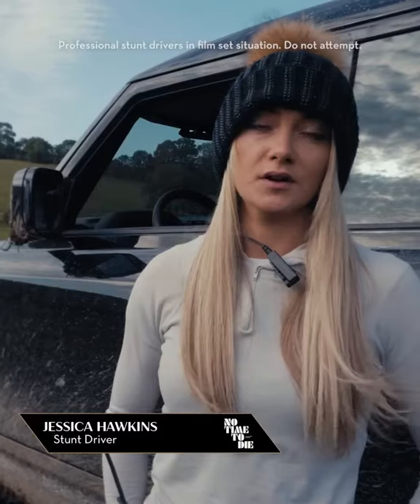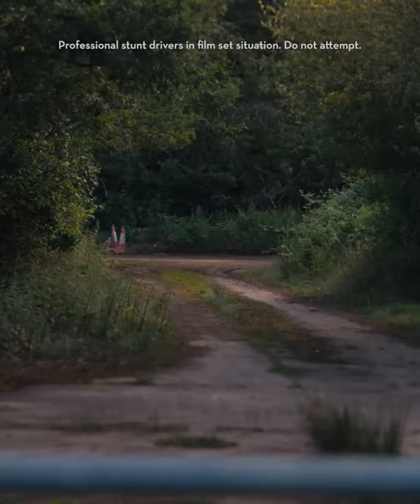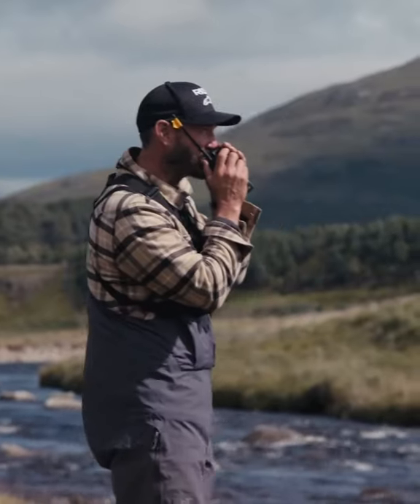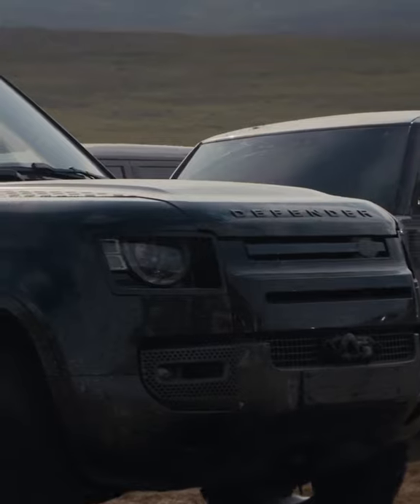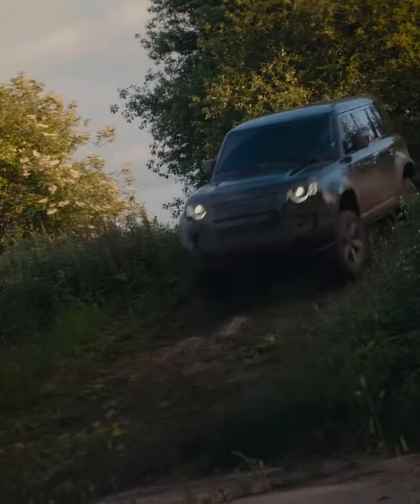😇amazing look🚘Jeep lovers💏 collection🚙luxurious Jeep😱luxurious lifestyle😎